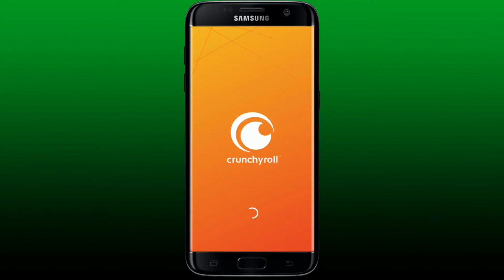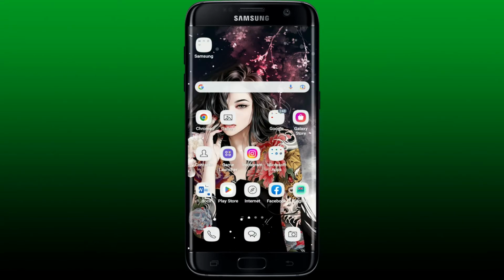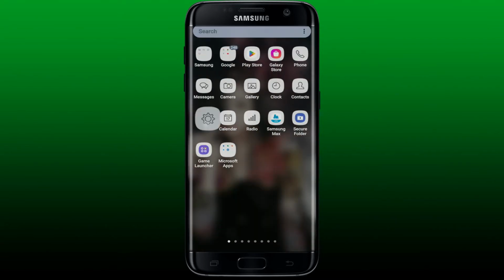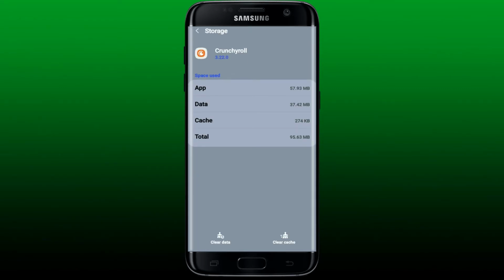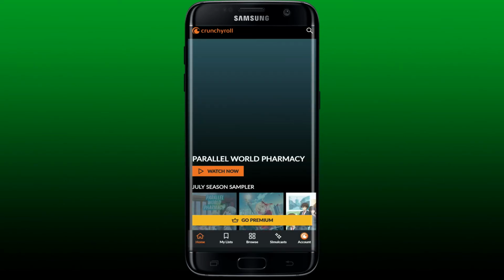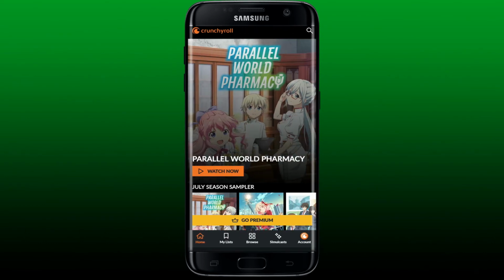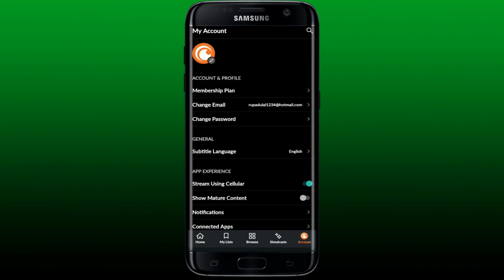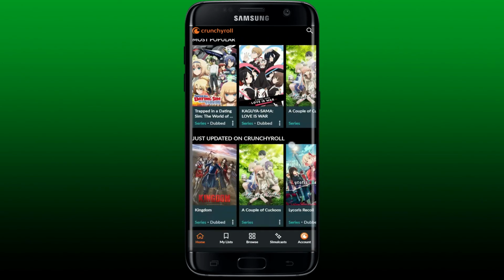How to Fix Crunchy Roll Buffering || Solve Buffering || 2022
In this video, we'll learn how to fix crunchy roll buffering. Watch till the end to learn how to fix crunchy roll buffering. The first thing to do is to check if you are connected to a stable internet connection on your phone or tablet. Next, open up settings on your android device and clear out your cache data. From the app list, search for crunchyroll, and once you find it, tap it on.  Open up some content and see if that fixes your issue.